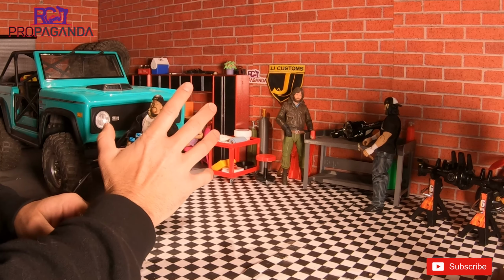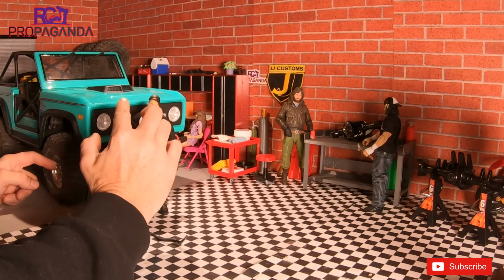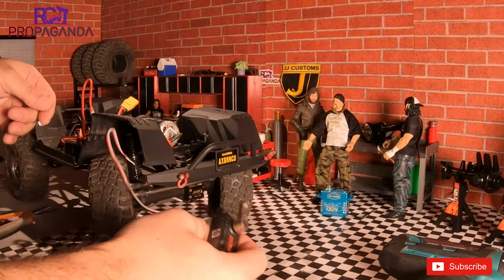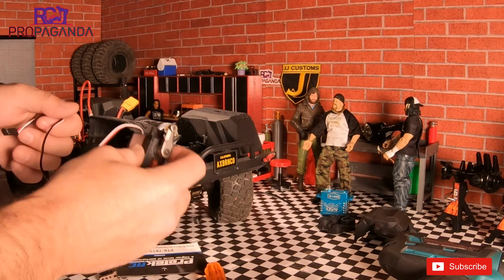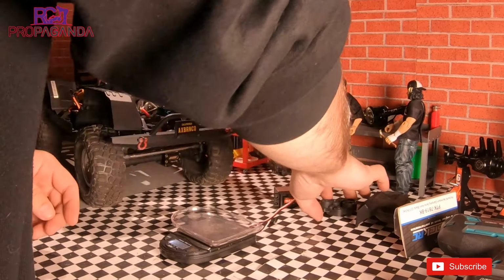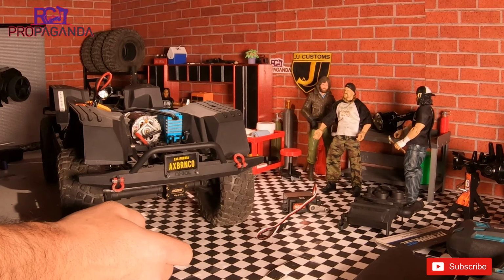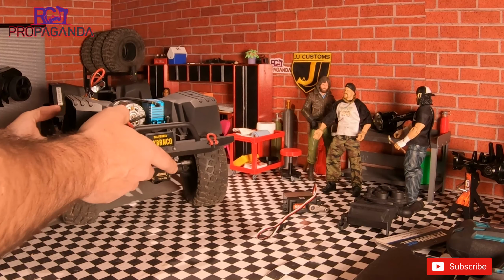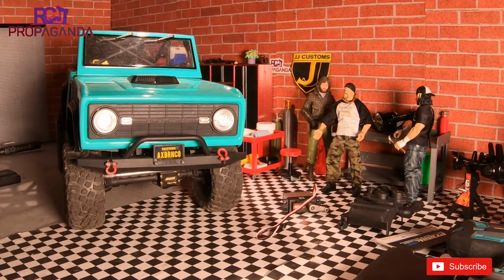Installing The Best Servo On The Market Into My Axial Scx10iii| How To Save Over 50 Grams Of Weight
In this video I install the Reefs Raw 500 into my Axial Bronco and find a way to save a little bit of weight for free.

follow on instagram @rc_propaganda @mrs_rc_propaganda